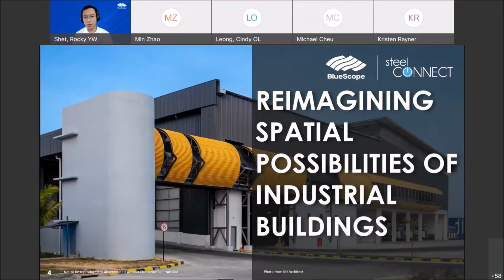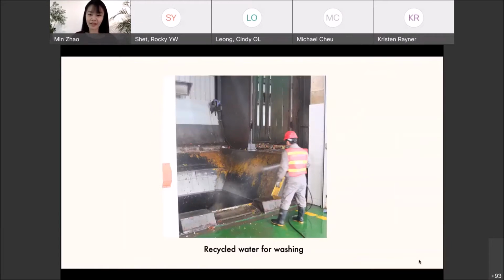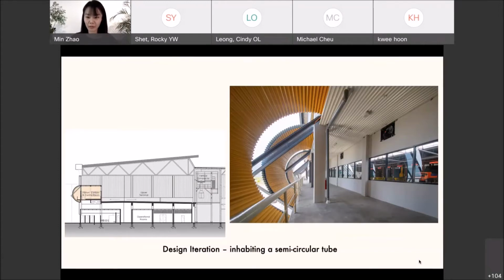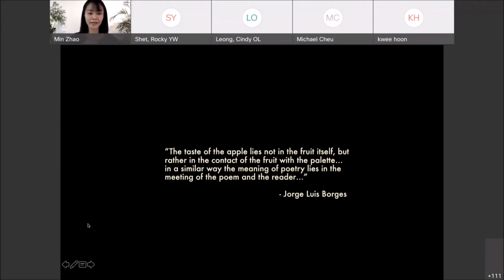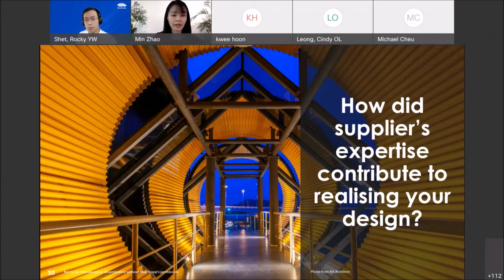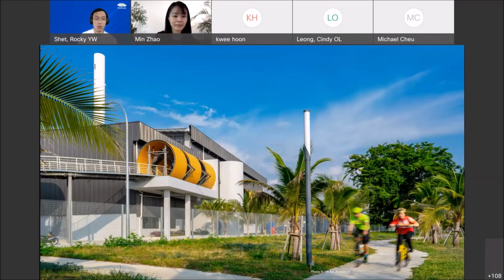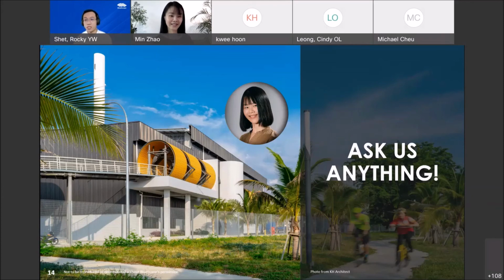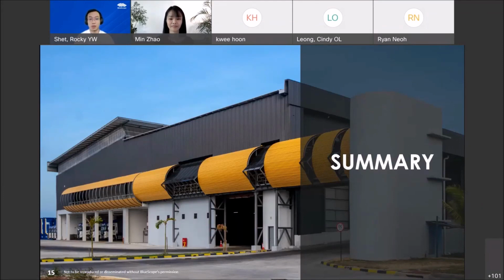[Steel Connect] REIMAGINING SPATIAL POSSIBILITIES OF INDUSTRIAL BUILDINGS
Penang Island Waste Transfer Station is a beautiful realisation of a project – articulating spatial possibilities with a transformative approach to the industrial building typology. Join us in this exploration session with the inspirer behind the project; Ms Lee Min Zhao from KH Architect, in the aspects of form-making, materiality and sustainability